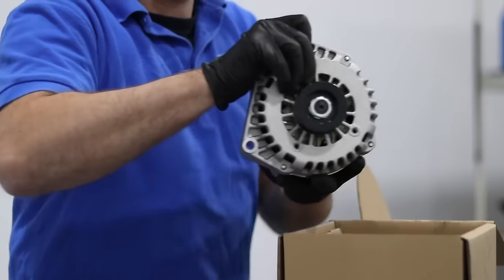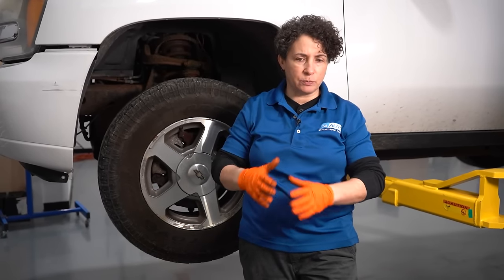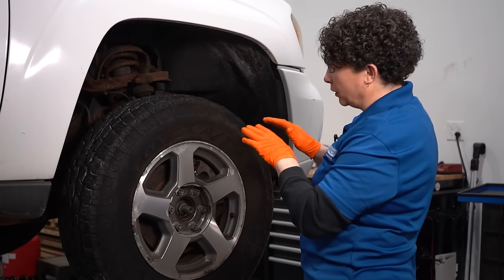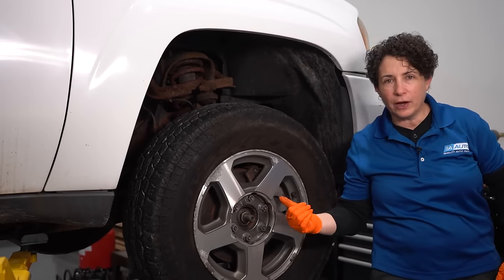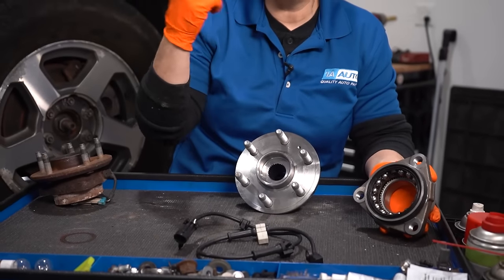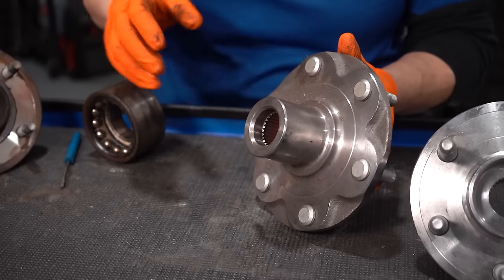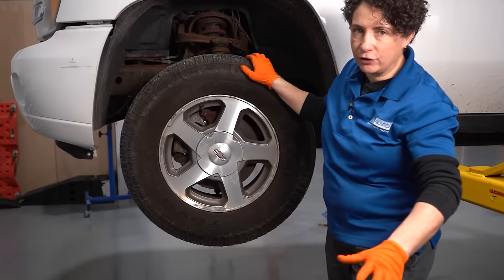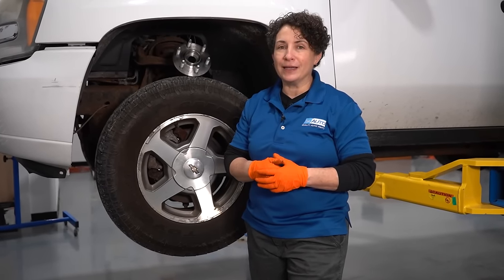Car or truck howling noise when driving? How to evaluate your wheel hub bearings.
Is your car or truck making a howling noise while driving? In this video, Sue shows you how to diagnose a wheel hub or bearing! That howling or grinding noise you can hear while your car or truck is rolling is a worn out or damaged wheel bearing. Your first symptom of a bad wheel bearing will be the noise. Eventually, there might also be a wobble, which will come with vibration and excessive tire wear. With either of these symptoms, you'll definitely need to replace the bearing! Check out this video to learn all about wheel bearings!

Chapters
0:00 Car or truck howling noise when driving How to evaluate your wheel hub bearings
0:32 Check your front out before diagnosing a wheel hub or bearing
1:20 Two symptoms: Howl and Wobble
3:30 How to Diagnose the wheel bearing
4:17 Do  you need a complete wheel hub assembly or press in bearing and hub?
7:36 Always properly torque axle nuts!
9:06 How to separate suspension play from bearing wobble
10:59 What a good hub looks like
11:39 SUBSCRIBE! | Shop 1AAuto.com Link Below!